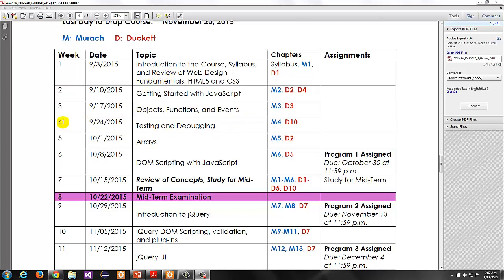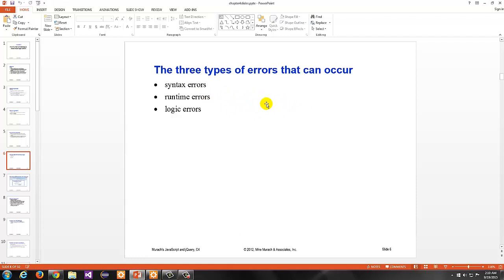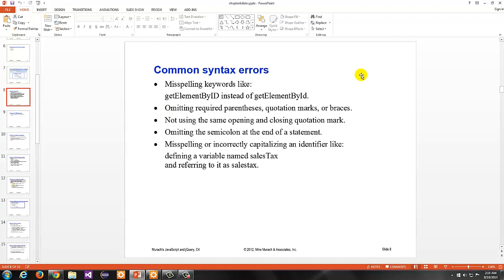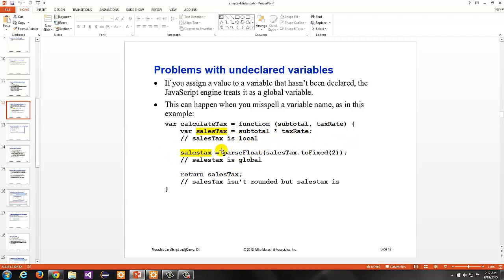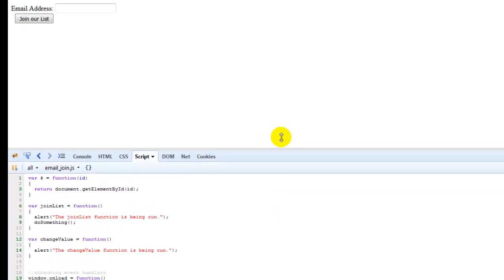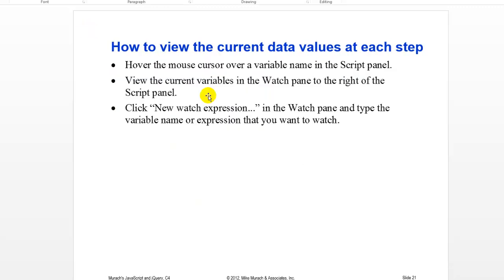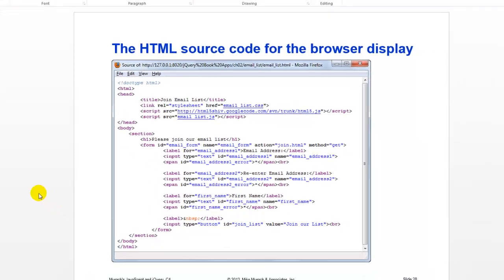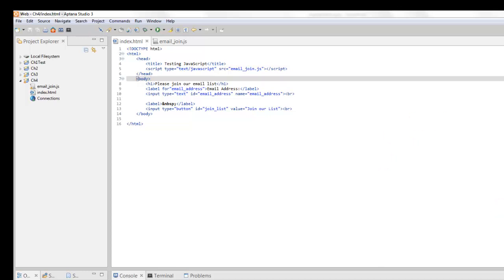CIS 1440 - Lecture 4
Debugging and Testing with JavaScript.  Also, Aptana Studio debugging features, as well as Firebug.